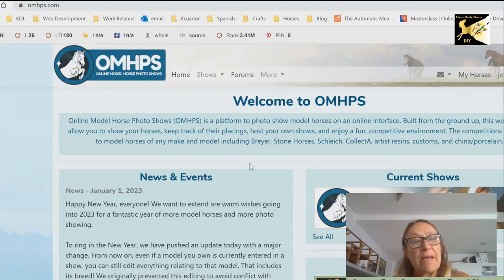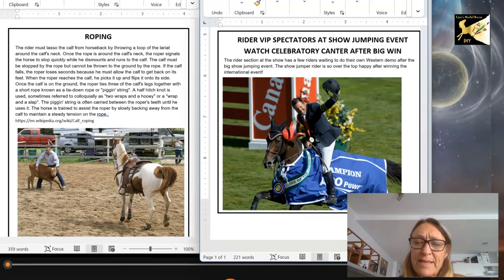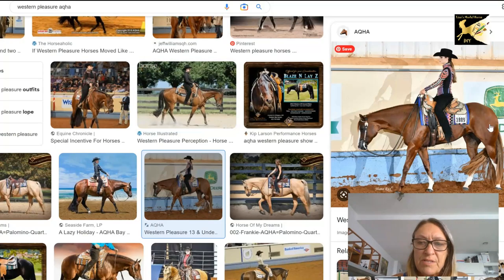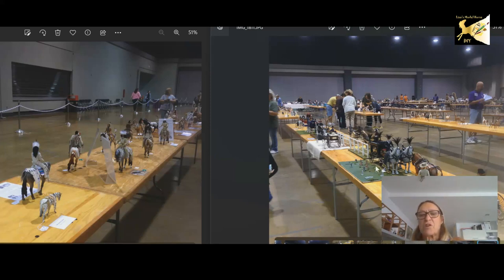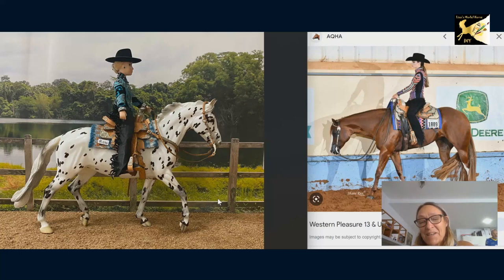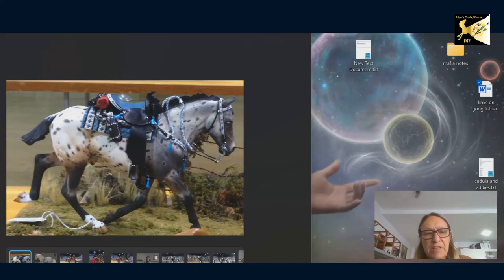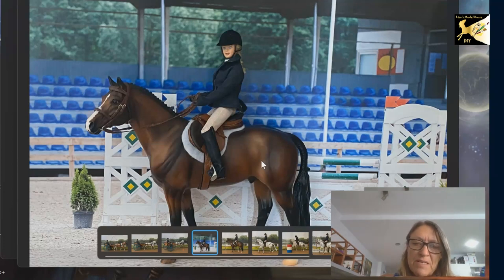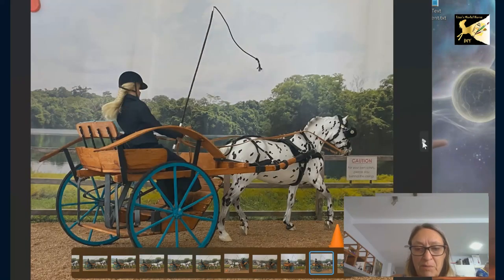How to Show Model Horses in Performance Classes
In this video I will cover how to show model horses in performance classes. It will cover both live and photo showing.

Here is the link to the show which opens Jan 21, 2023. You have until Feb 4, 2023 to get your models entered.